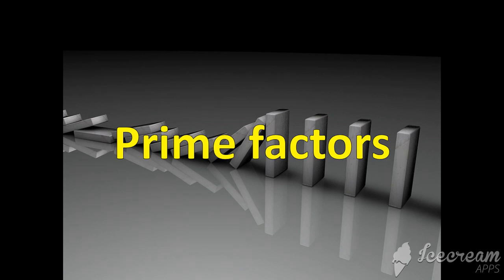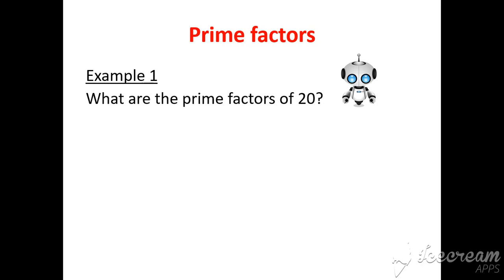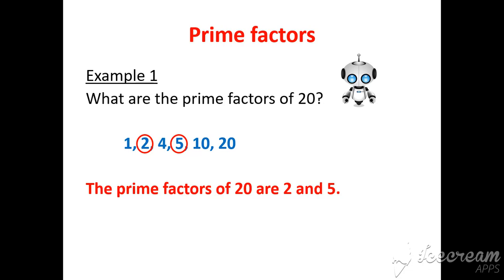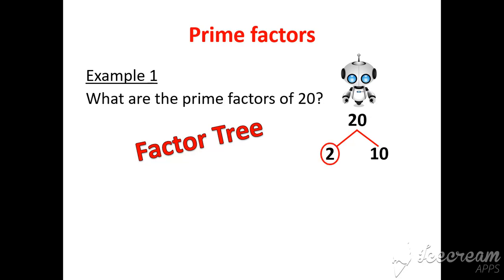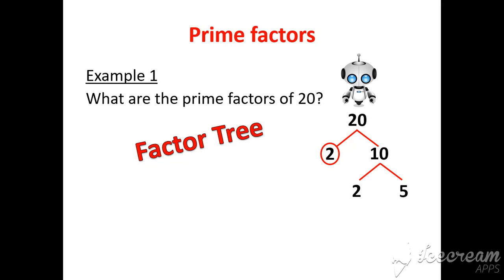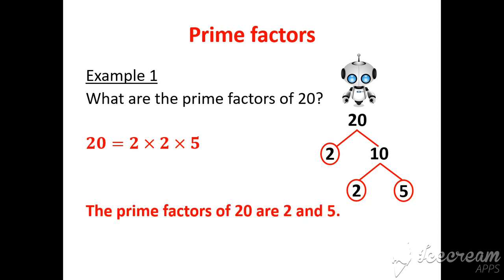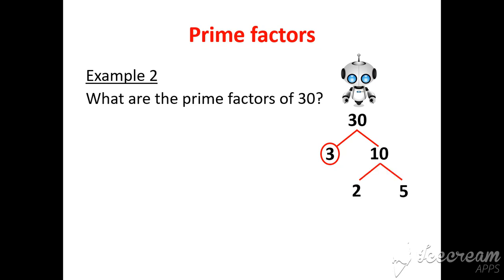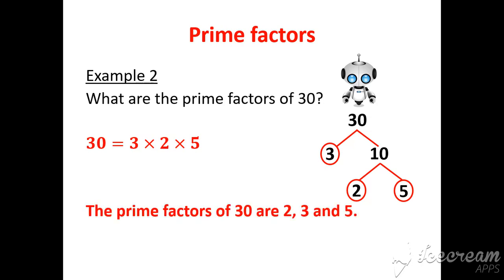JN31 - Prime factors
JN31 - Prime factors @tahimaths23